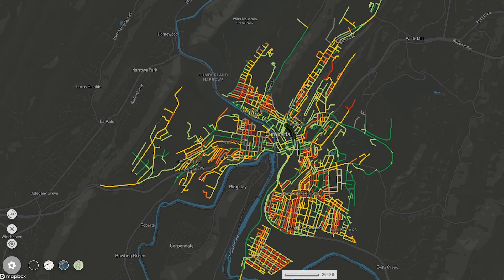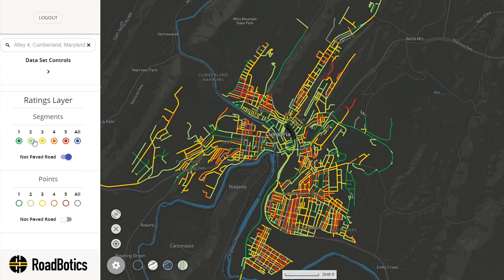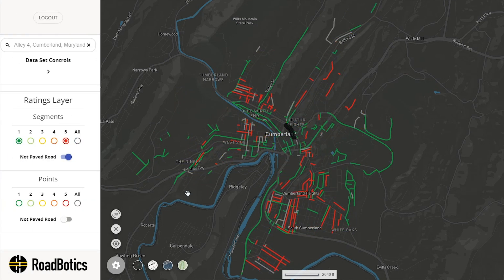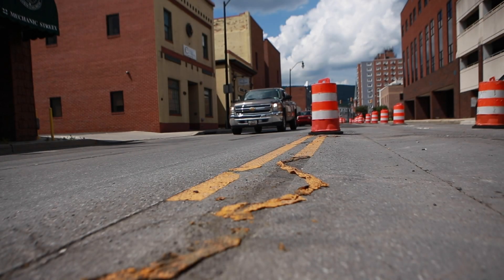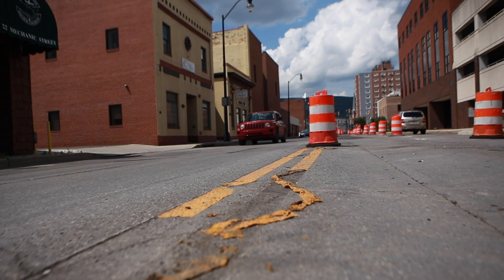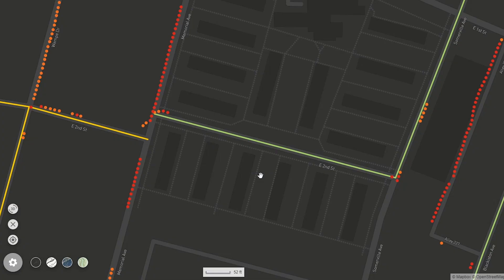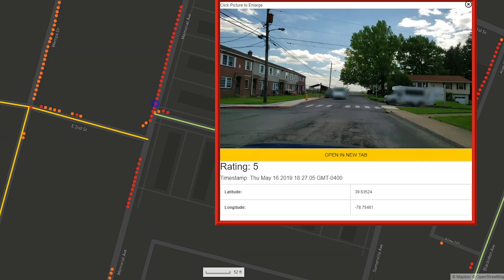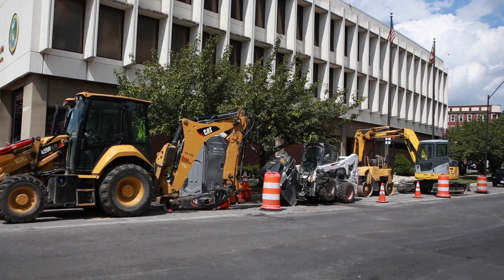RoadBotics Customer Story | Cumberland, MD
The City of Cumberland, MD was established in 1787 and is home to approx. 19,000 residents. With the help of RoadBotics, they were able to save resources by extending the life of salvageable roads, and could now validate their road maintenance choices with objective data.